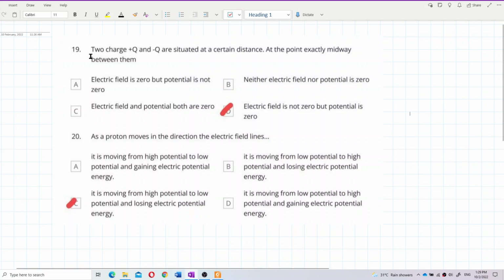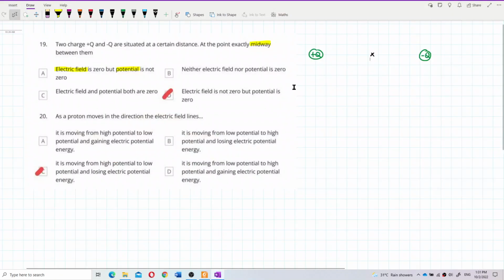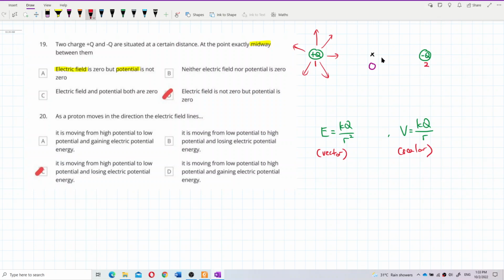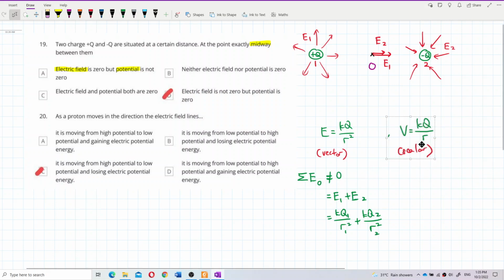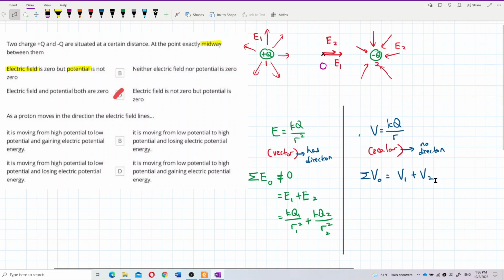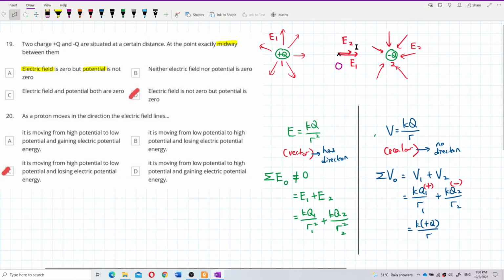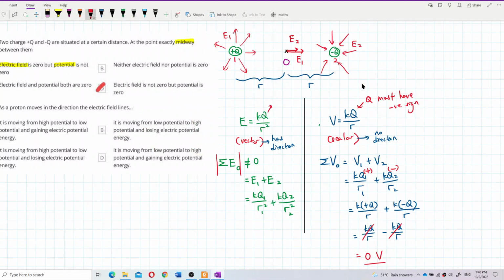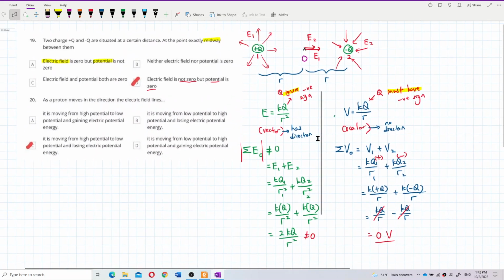Matriculation Physics: Electric Potential and Potential Energy (Q8)